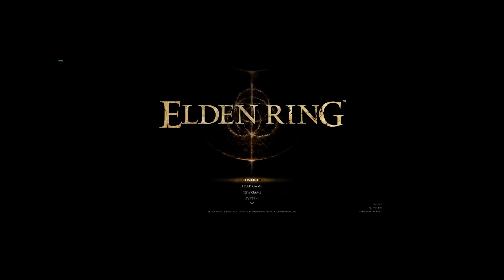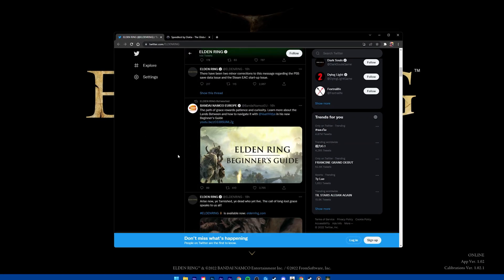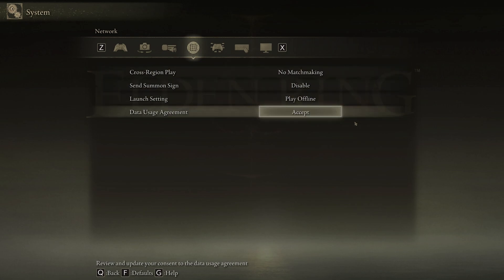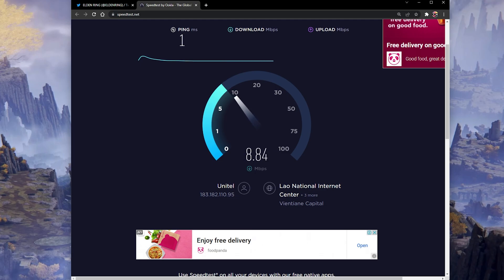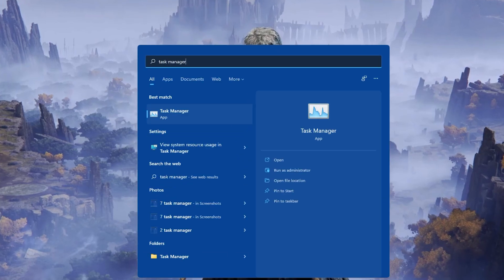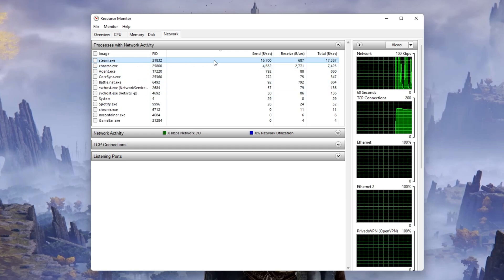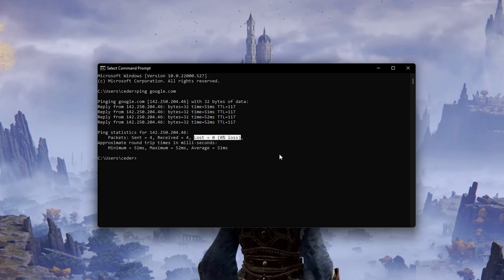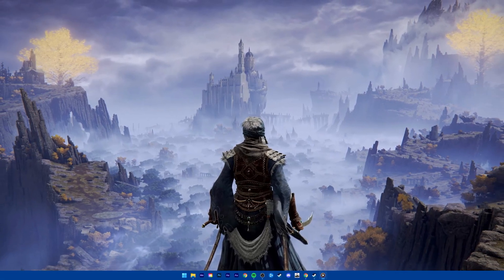Elden Ring - Network Status Check Failed Error Fix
A short tutorial on how to fix the Network Status Check Failed error you are getting when trying to play Elden Ring.

Timestamps:
0:00 - Introduction
0:15 - Elden Ring Server Status
0:32 - Elden Ring Offline Mode
1:06 - Connection Test
1:37 - Connection Improvement Tips
1:54 - Resource Monitor
2:28 - Command Prompt